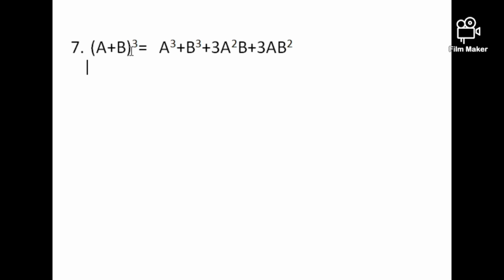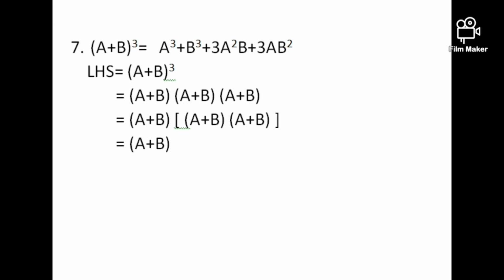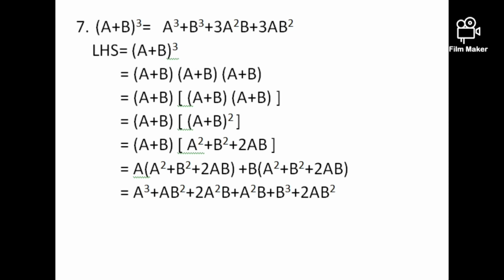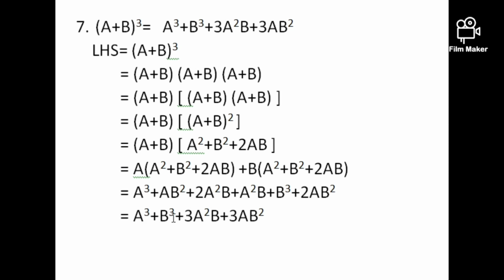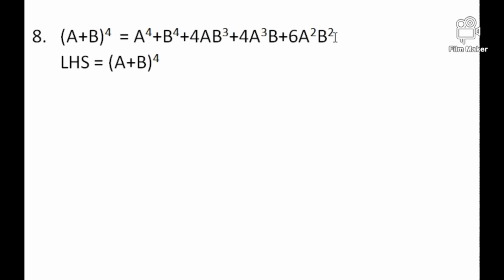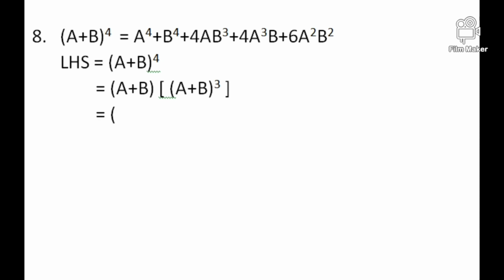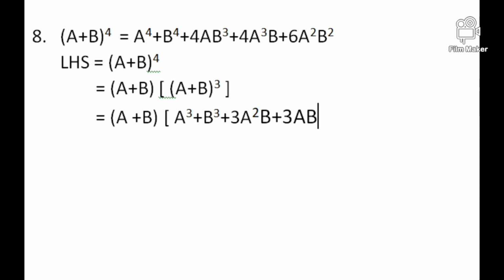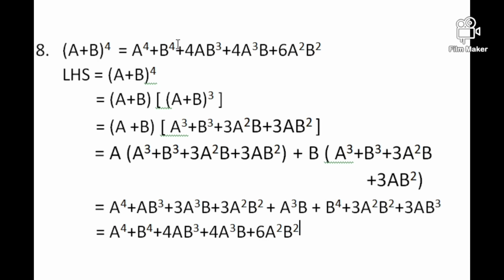Mathematical Formula (Part 3)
welcome to ATS TECH INFO
In this video I will show you how to prove 2 formula based on math.
Ashis Das